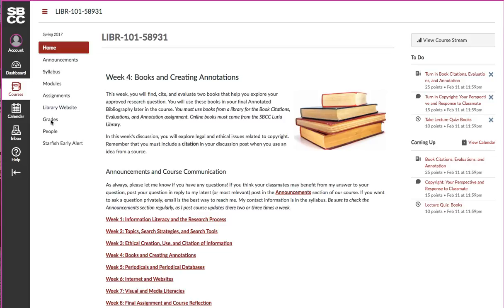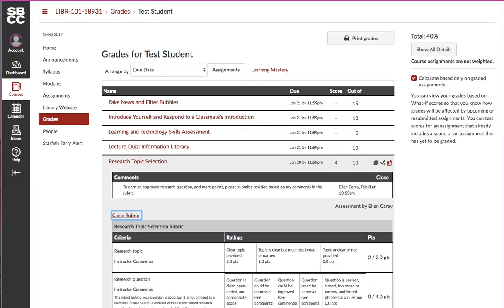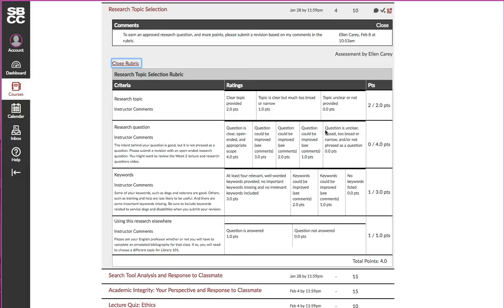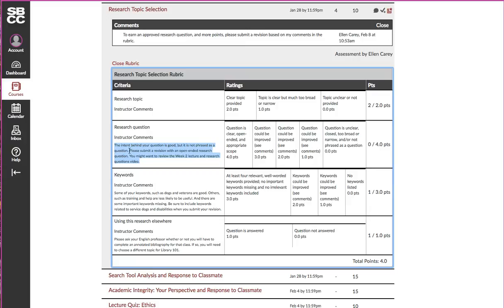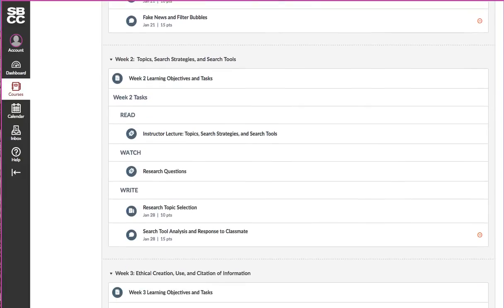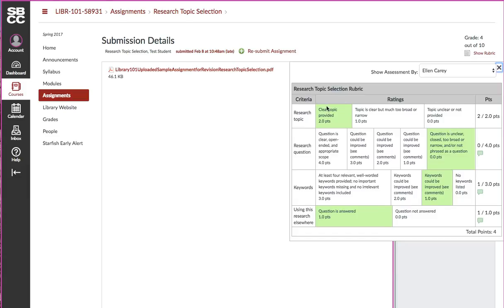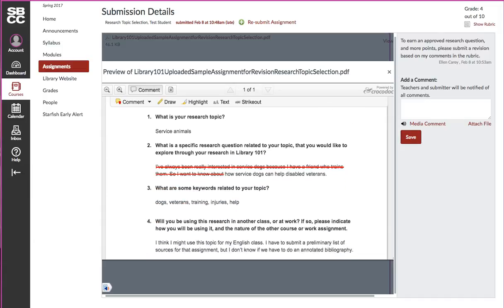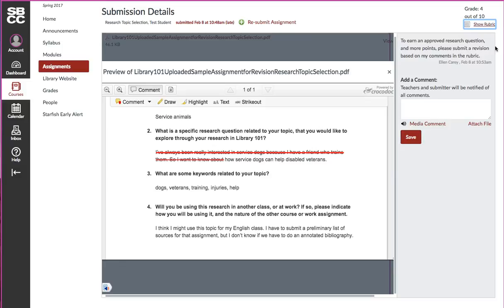How To Review Feedback on Library 101 Assignments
This video demonstrates two ways to find and review instructor feedback comments, rubrics, and comments within rubrics.